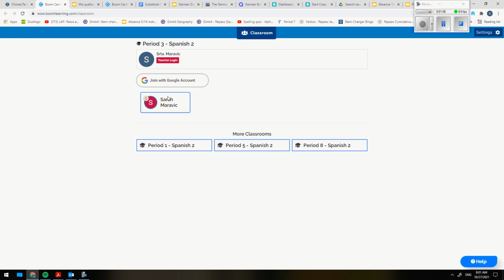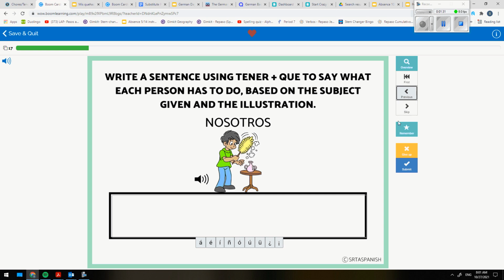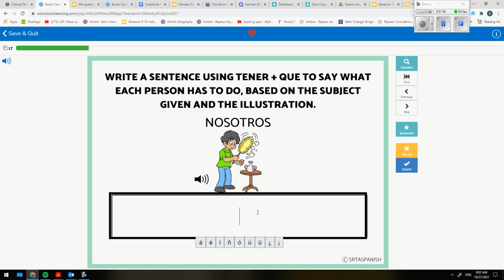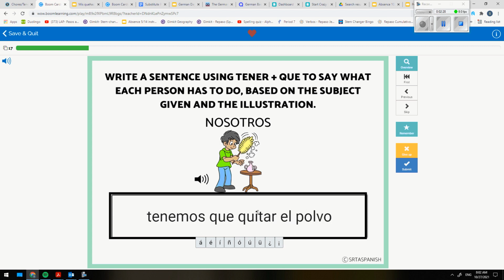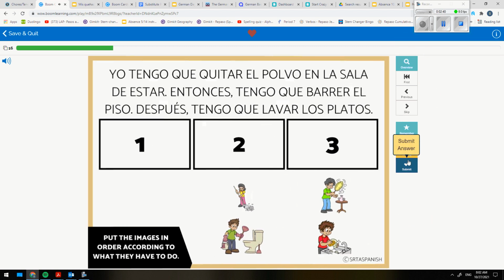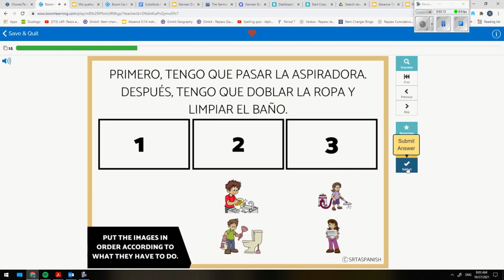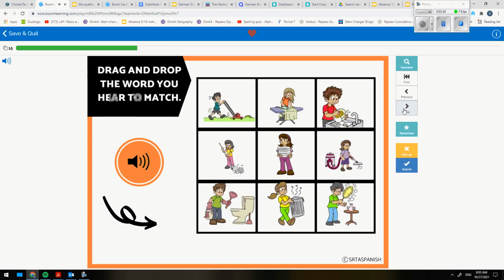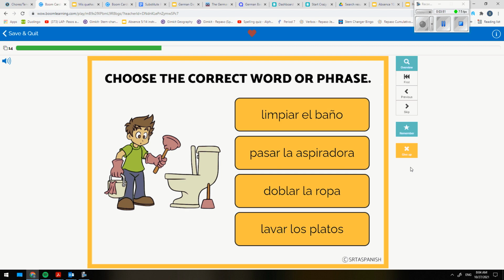Boom Cards Explanation